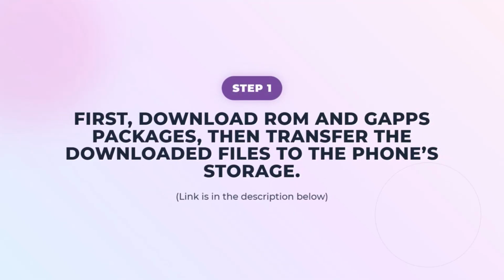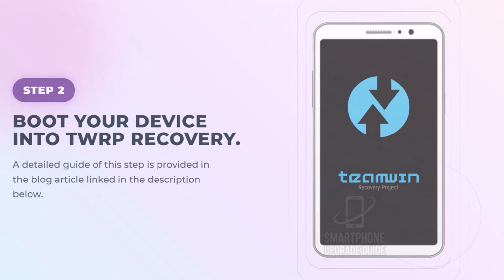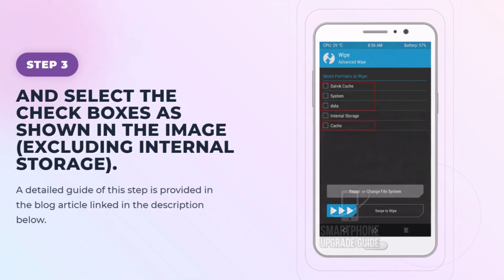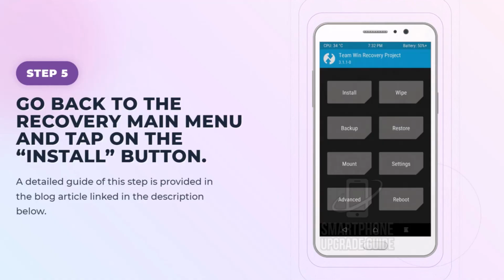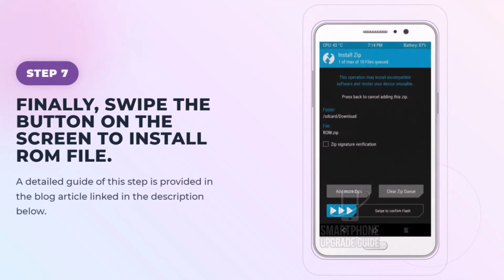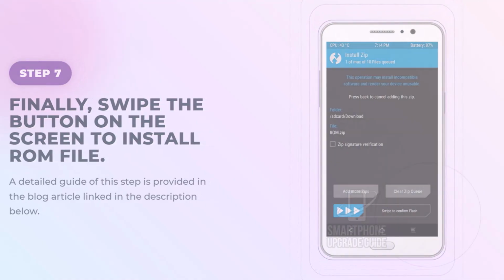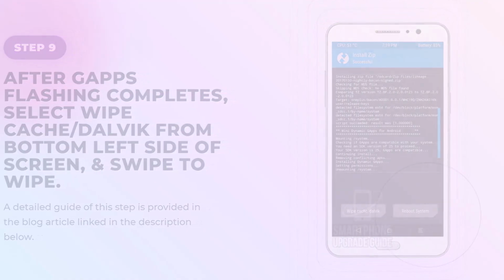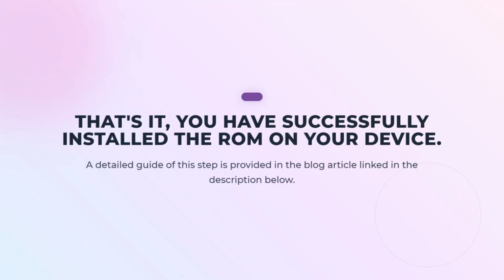Install Android 15 on Tecno Pova 5 (LineageOS 22) - How to Guide!